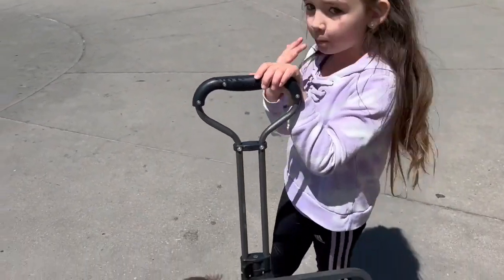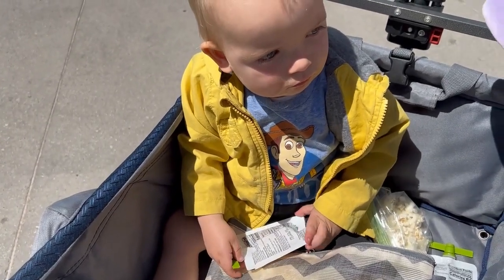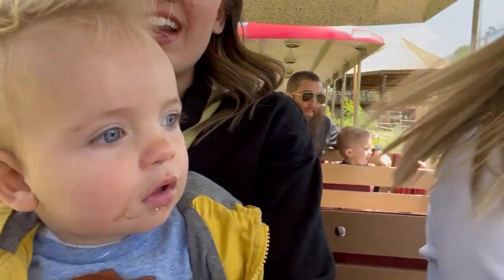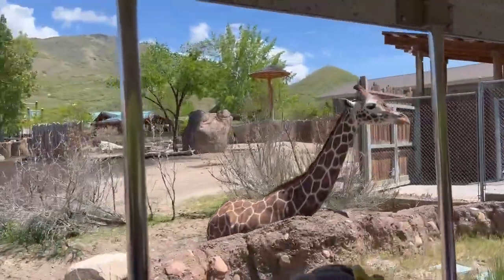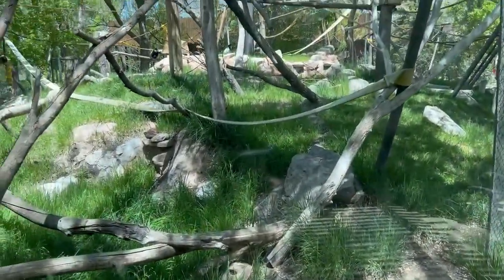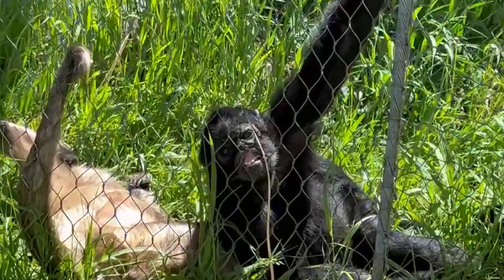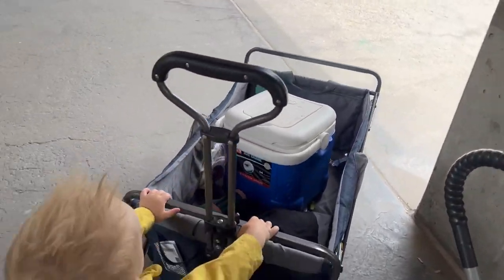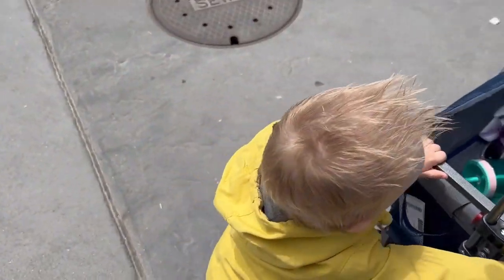Zoo Vlog: Exploring Utah's Hogle Zoo - Fisco Frenzy Family Tour 2022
Hello Everyone!!
Today we went to Utah's Hogle Zoo and visited all these beautiful animals! We loved how each animal had a big home to roam around and even some birds were allowed to walk freely! One of the best zoos we have visited so far.